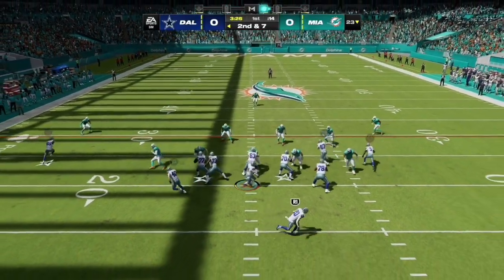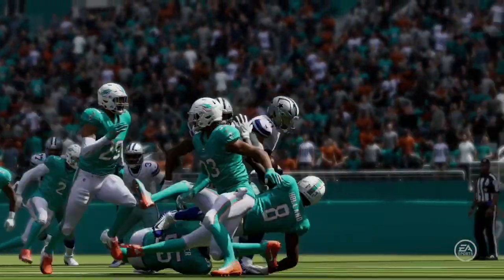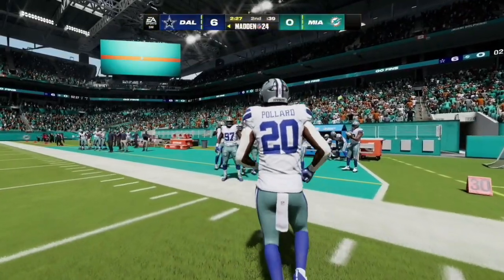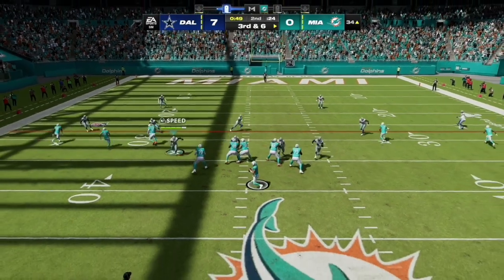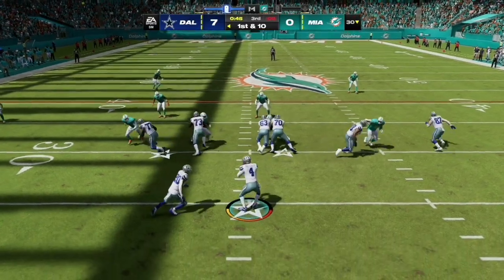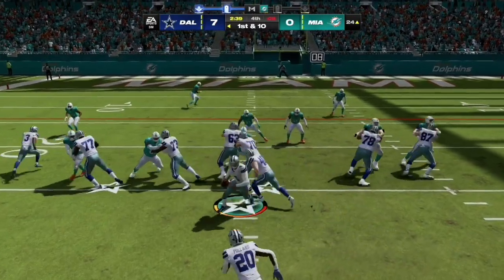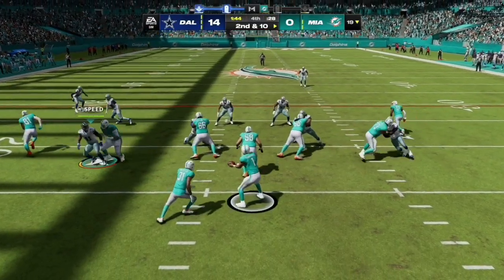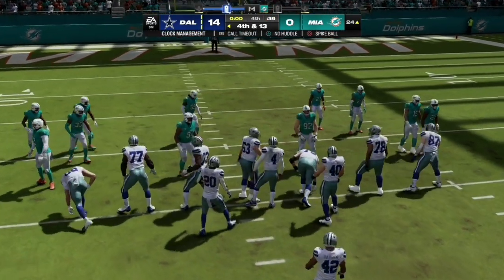Cowboys vs Dolphins | 2023-2024 NFL Season Week 16 | AFC/NFC Conference Matchup | Madden 24 (PS 5)